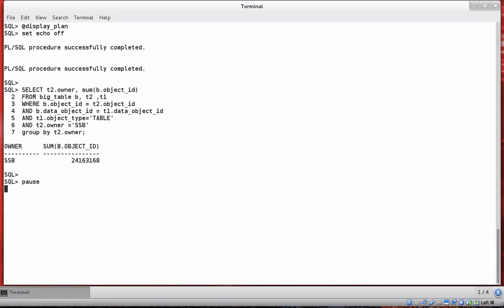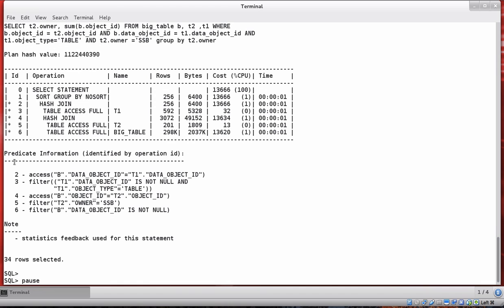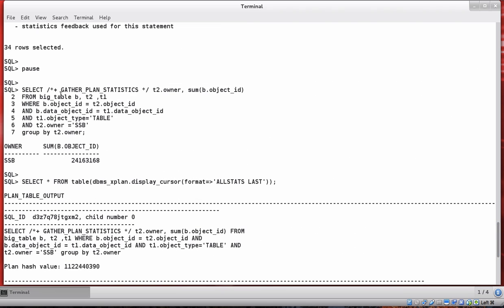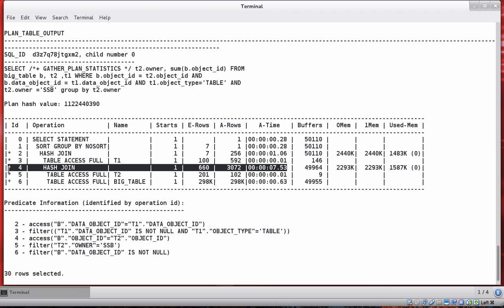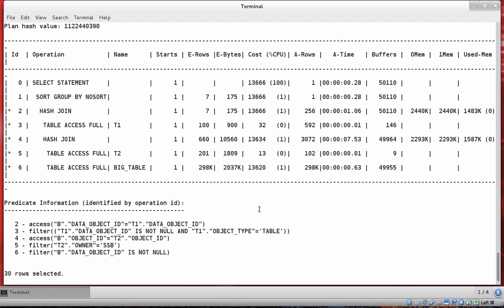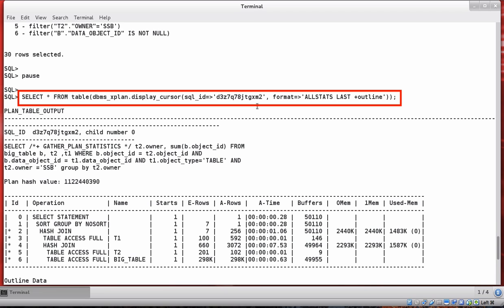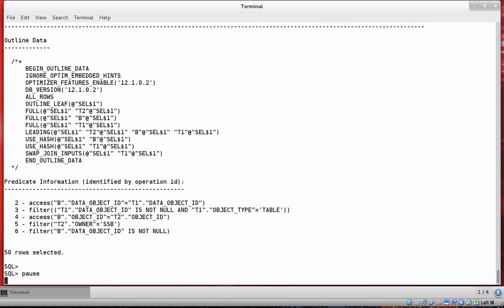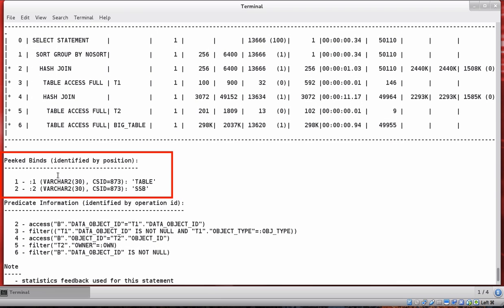Using DBMS_XPLAN.DISPLAY_CURSOR to examine execution plans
In this video I describe how you can use Oracle's DBMS_XPLAN.DISPLAY_CURSOR to examine the execution plan for a SQL statement that has recently been executed and determine if that plan is optimal or not and where you might be able to optimize it.